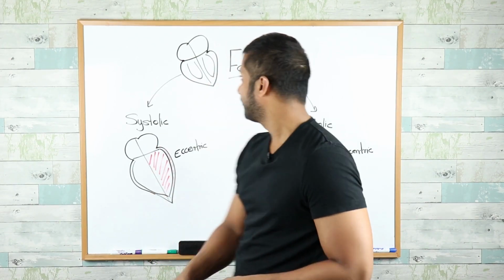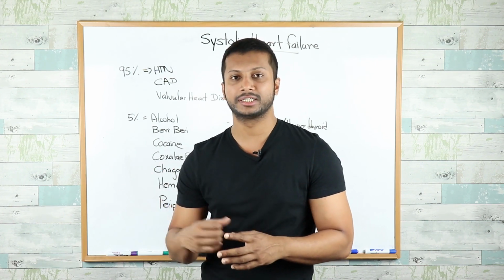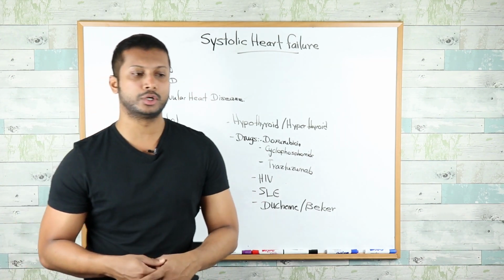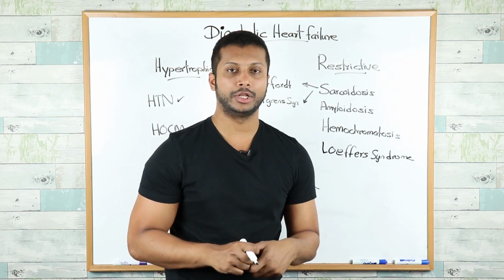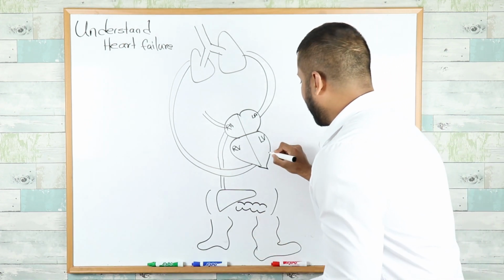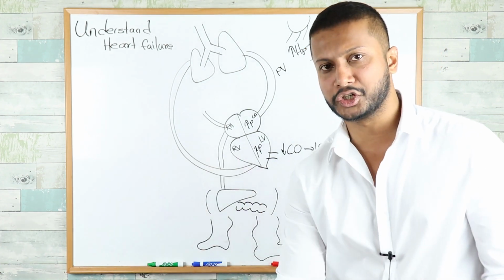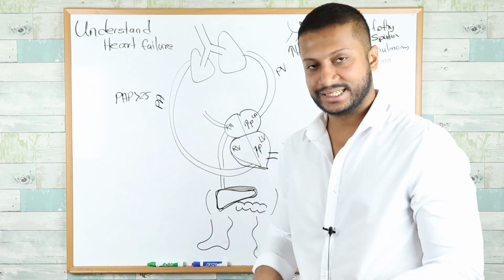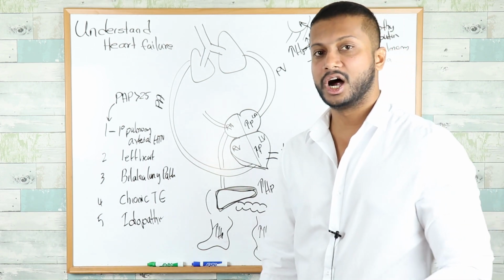Congestive Heart Failure-Most Common Causes & Pathophysiology *USMLE STEP 1*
Everything you need to know about the MCC and Pathophysiology of Heart Failure in one video, along with lots of integration! Be curious! Keep asking WHY! Enjoy your studies! YOU GOT THIS!

*2:44 Systolic HF (HFrEF) Most Common Causes
*9:34 Diastolic HF (HFpEF) Most Common Causes
*14:40 Heart Failure Pathophysiology